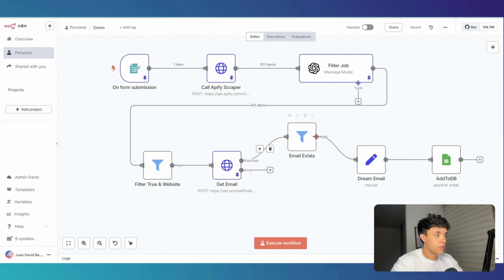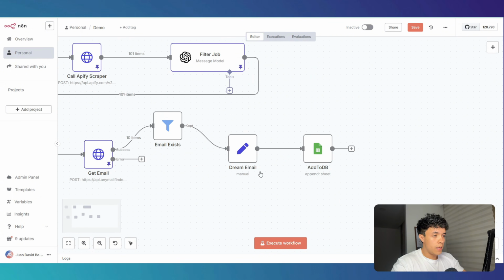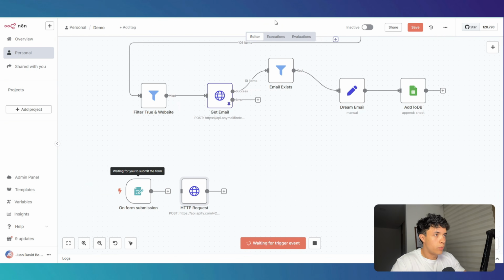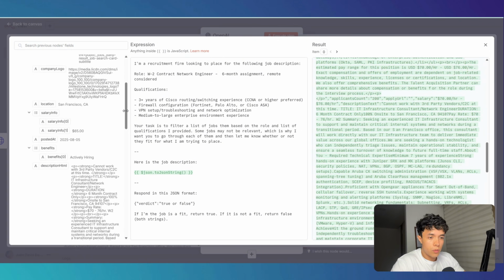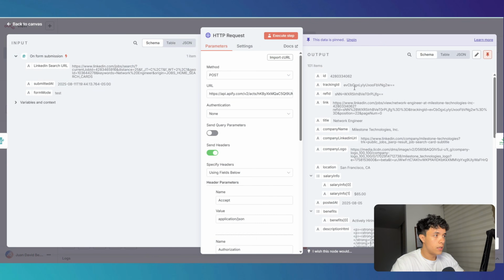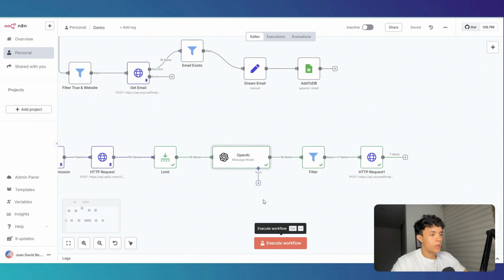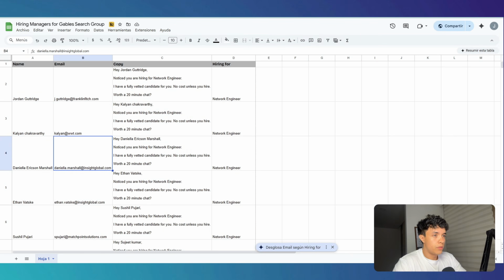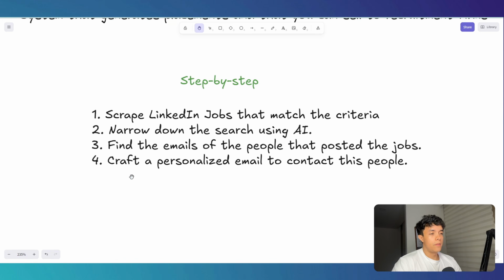Recruitment Agencies NEED This AI System to Boost Placements FAST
¿Want to work with me and my team, leverage AI and grow? ⤵️

Chapters:
00:00 Intro
00:07 System Explanation
03:42 Live Building